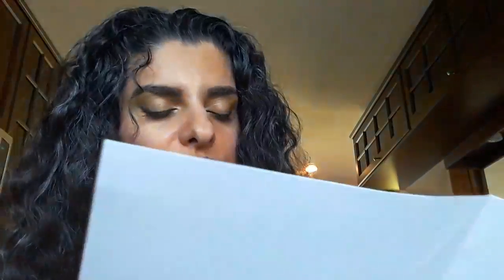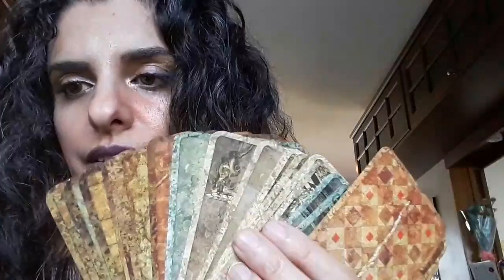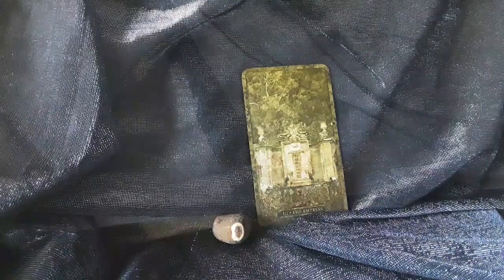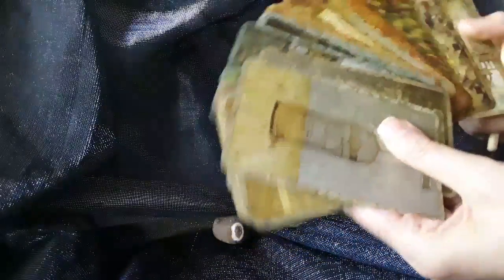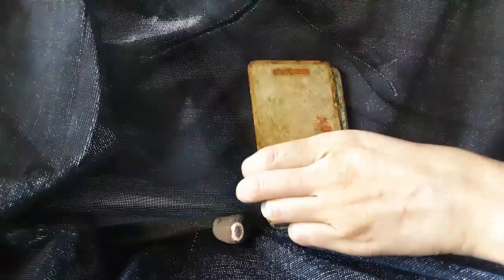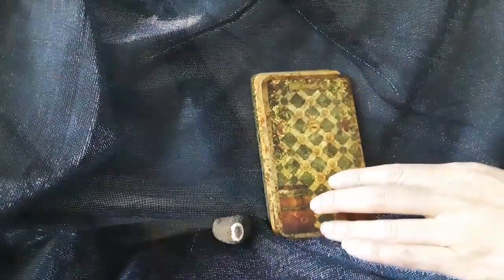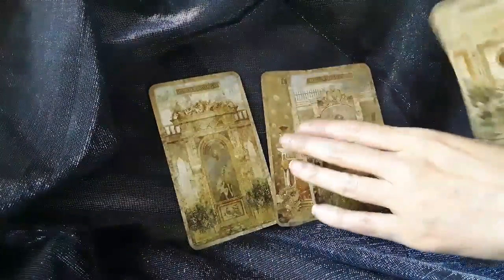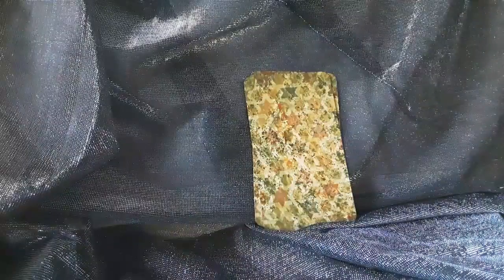The Tyldwick Tarot: A felt experience.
The Beautiful and highly elegant TyldWICk Tarot is an experience which is unique and engaging for both the tarot user and the querent. This lovely deck is created by Neil Lovell and can be purchased at: